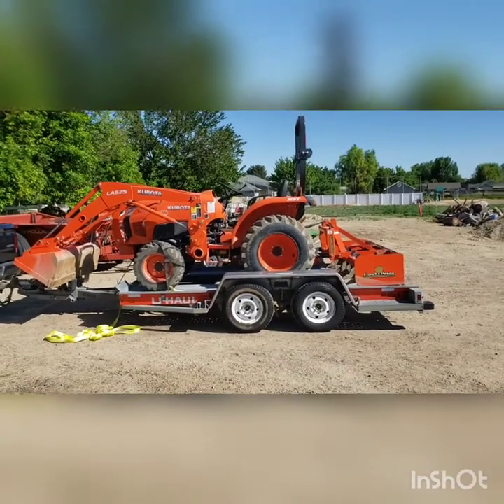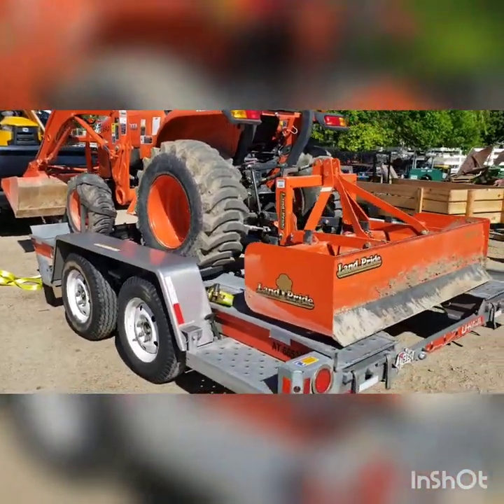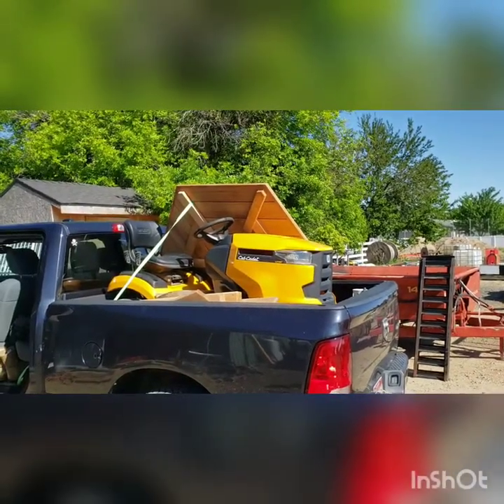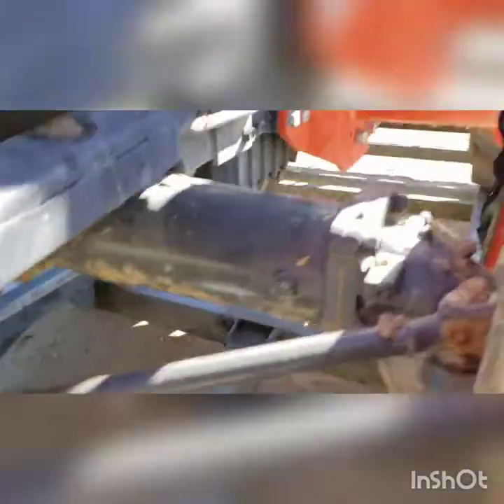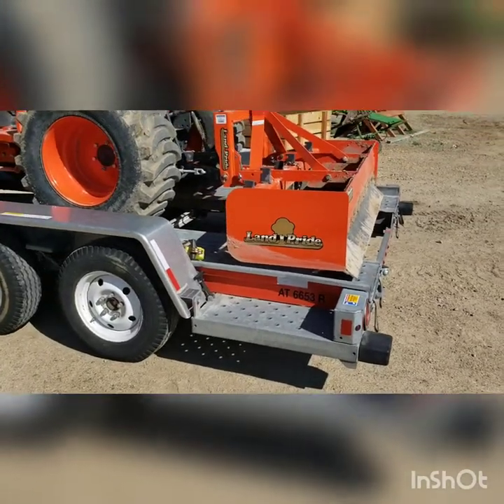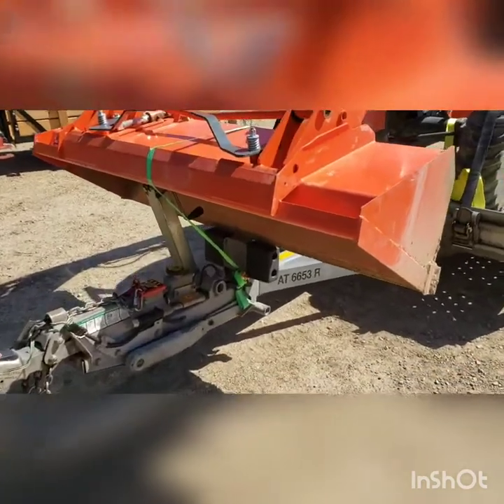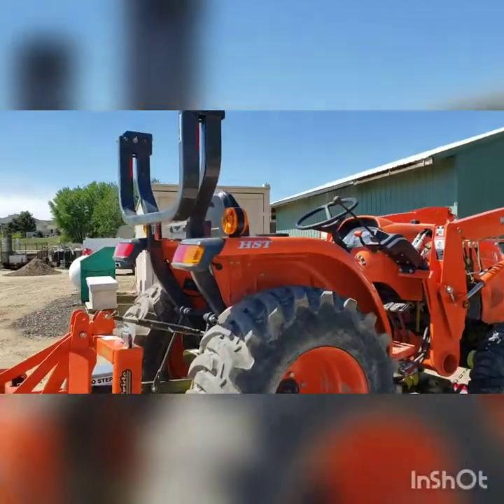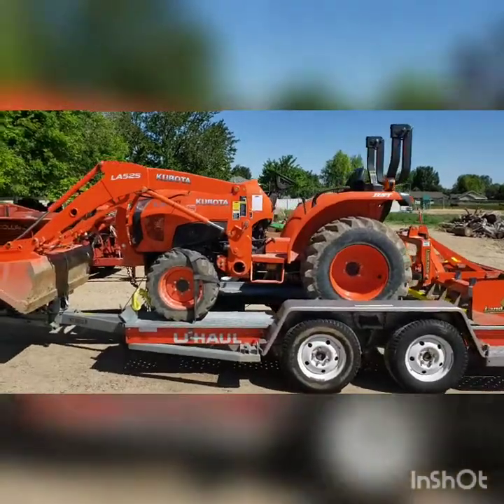Compact Tractor 🚜 on Uhaul car hauler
I moved this Kubota L3901 from Caldwell, ID to Southern Colorado with this Uhaul automobile hauler.

I wasn't sure if it could be done, but I ended up having zero issues. was able to drive 75 on much of the route and with the Ram 1500 got about 14 mpg.

let me know any questions that come up in the comments. hmI hope the video is useful  to someone wondering if they can do this.